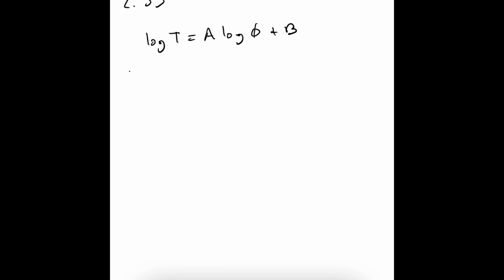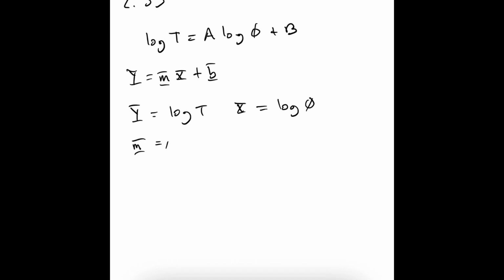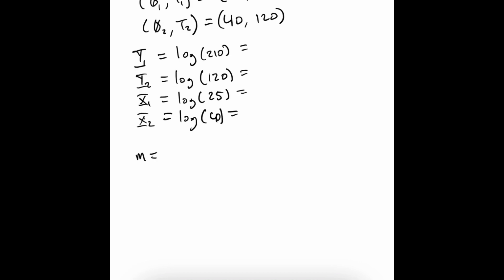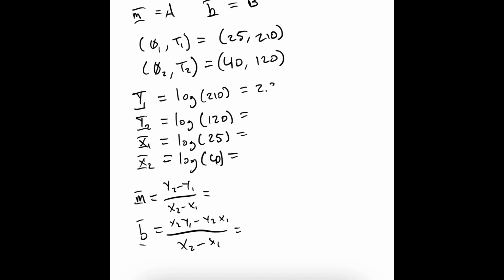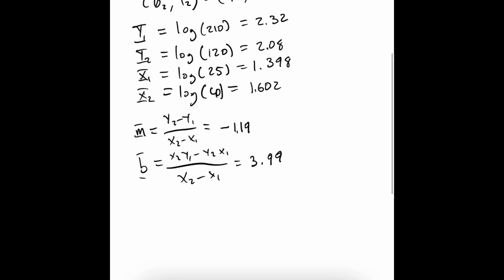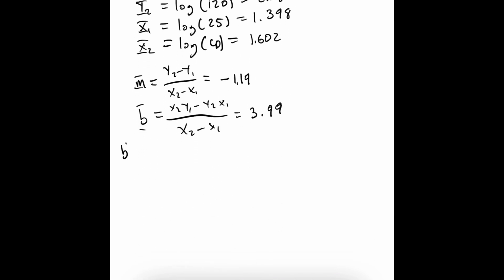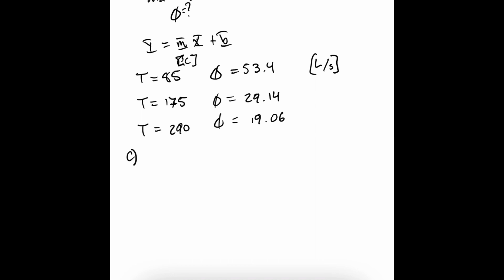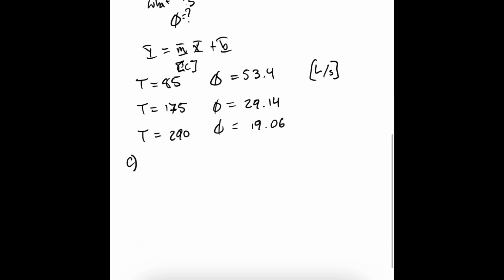TEP - Elementary Principles of Chemical Processes Third Edition - Problem 2.33 - Episode [033]